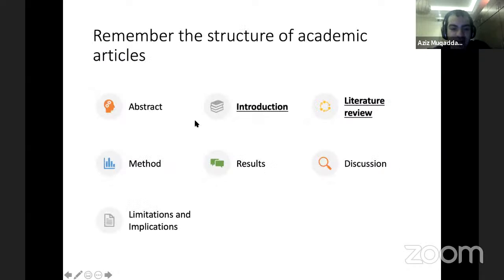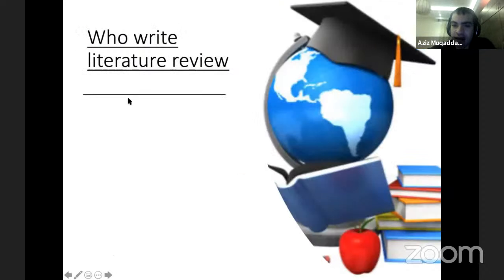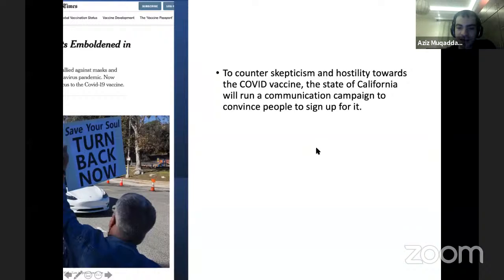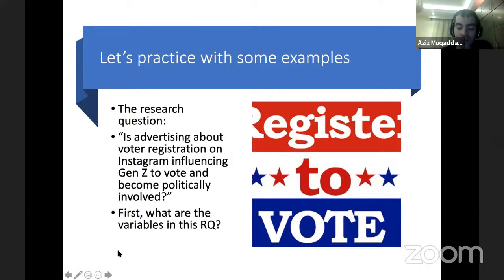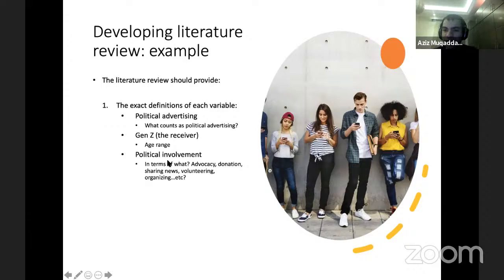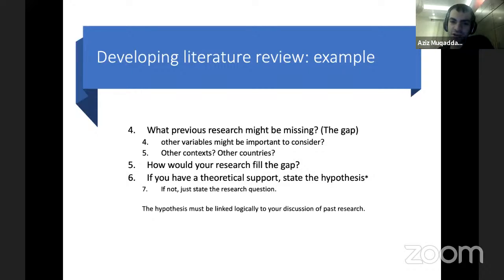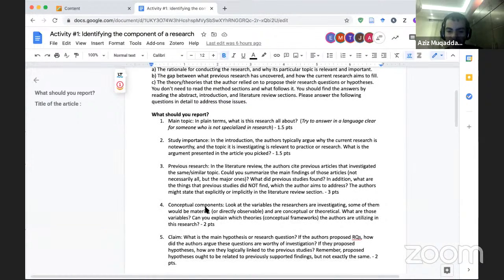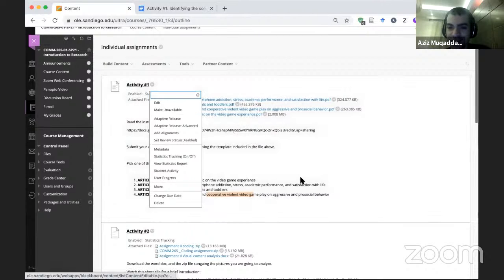COMM-265-01-SP21 - Introduction to Research - Mon Feb 08